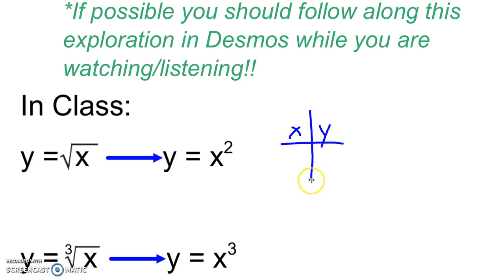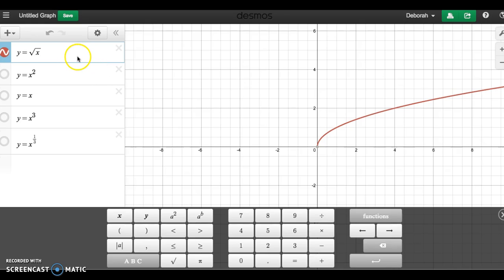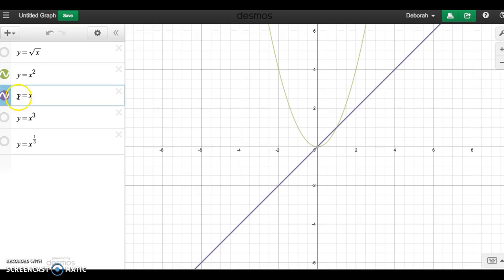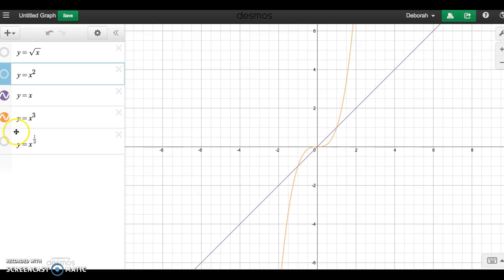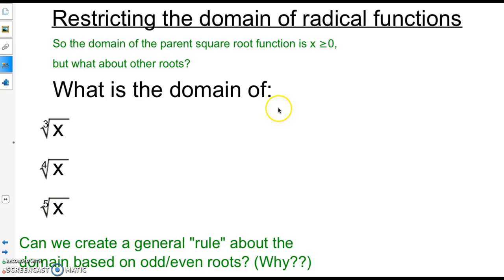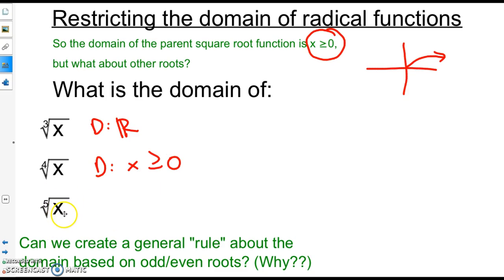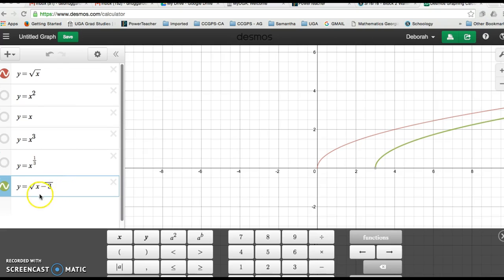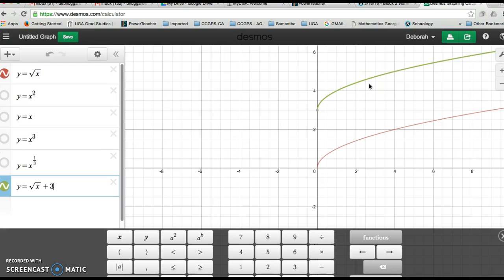Graphing Radicals Part 1